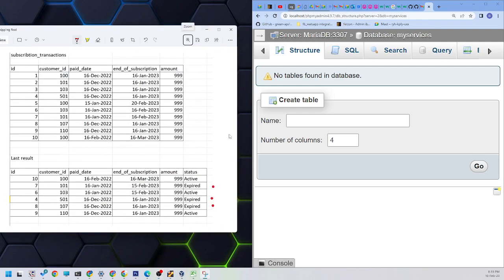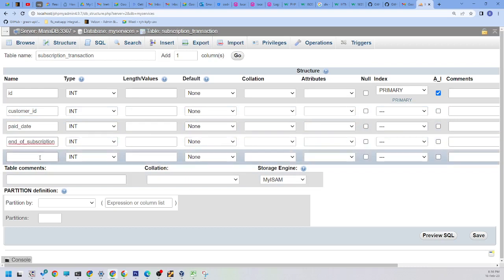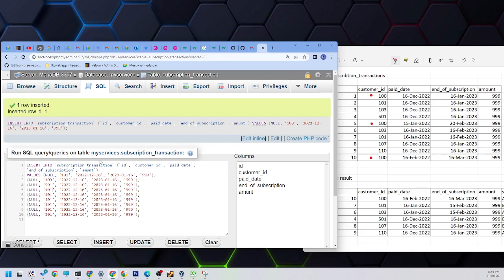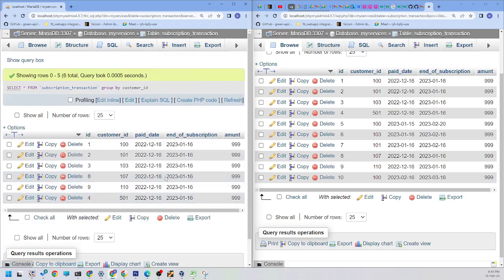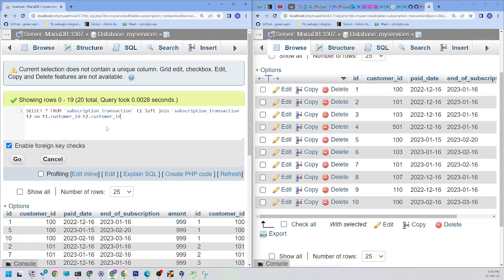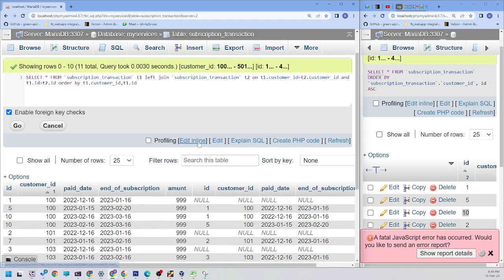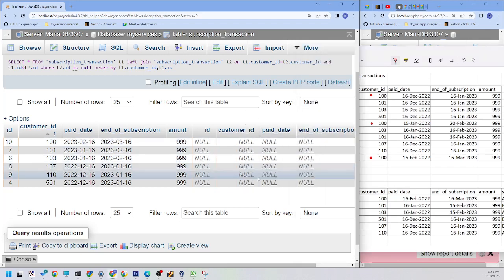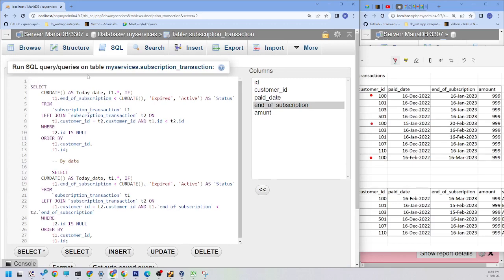Get Last record of customer without group by. get last subscription record of each customer Mysql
Get Last record of each customers without group by. get last subscription record of each customer Mysql without sub query or Max

Change  [LESS THAN SYMBOL]  = to less than symbol before run

-- by id
SELECT
    CURDATE() AS Today_date, t1.*, IF(
        t1.end_of_subscription [LESS THAN SYMBOL] CURDATE(), 'Expired', 'Active') AS `Status`
    FROM
        `subscription_transaction` t1
    LEFT JOIN `subscription_transaction` t2 ON
        t1.customer_id = t2.customer_id AND t1.id  [LESS THAN SYMBOL]  t2.id
    WHERE
        t2.id IS NULL
    ORDER BY
        t1.customer_id,
        t1.id;

        -- By date

        SELECT
    FROM
        `subscription_transaction` t1
        t1.customer_id = t2.customer_id AND t1.`end_of_subscription`  [LESS THAN SYMBOL]  t2.`end_of_subscription`
    WHERE
        t2.id IS NULL
    ORDER BY
        t1.customer_id,
        t1.id;